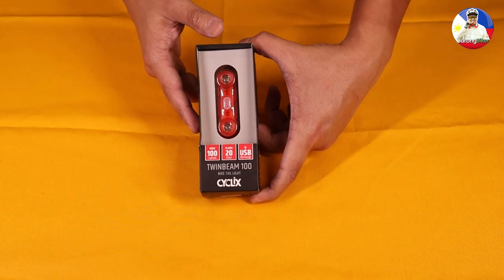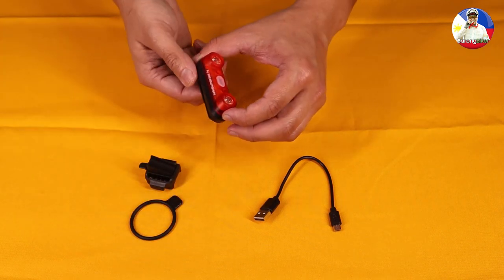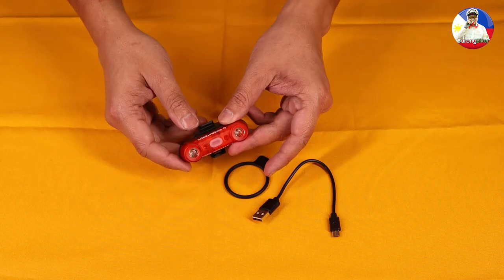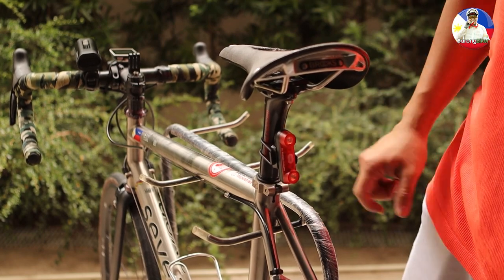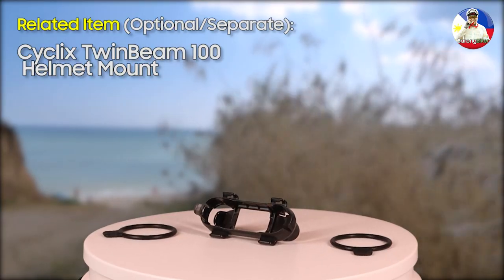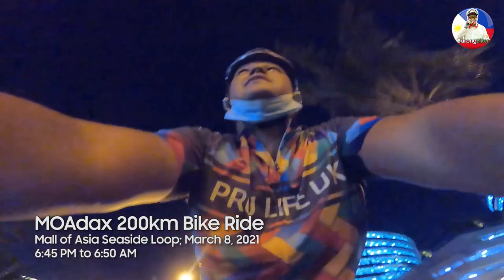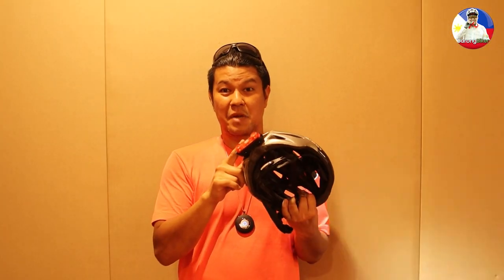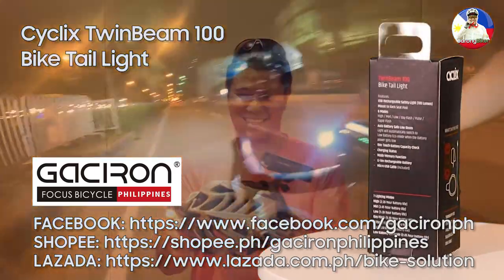Cyclix TwinBeam 100 Bike Tail Light | Unboxed & Tested | Barong Biker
In this video, I shall unbox, install, and test the Cyclix TwinBeam 100 Bike Tail Light on a 200km night bike ride around the Mall of Asia Seaside Boulevard.

Recently, bike light manufacturers have made big improvements in developing the output, increasing battery life, and reducing the weight of their bike lights. That improvement is due mainly to the advances in two important areas of lighting technology: the shift to efficient LED bulbs that output significantly more light per watt than previous generations of light bulbs, and lithium-ion batteries that pack more power into smaller casings. The result is brighter illumination of lights with longer battery life in smaller and lighter packages. In this video you will find that the Cyclix TwinBeam 100 Bike Tail Light packs the punch in the 3 areas I have mentioned: illumination, battery life, and size/weight as proven with the following features:

✅ 100 Lumen Max Output
✅ Rechargeable safety Light with spot LED
✅ Versatile rubber strap mount+ 100/50/25% output
✅ Auto switch to ECO mode when battery is low+ Pulse + Steady
✅ Day Flash Mode+ Last last mode memory
✅ All weather design. Can be used & inclement weather
✅ Mount size: 12-32mm

Let's collab or if you want me to create video content about you, your business, your restaurant, your products, your services, your events, etc.. feel free to send me an email at